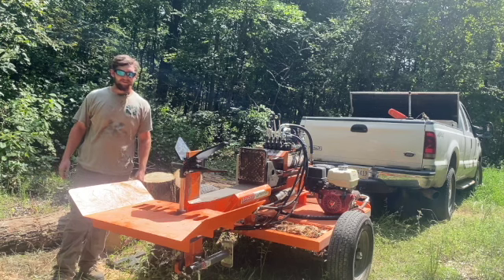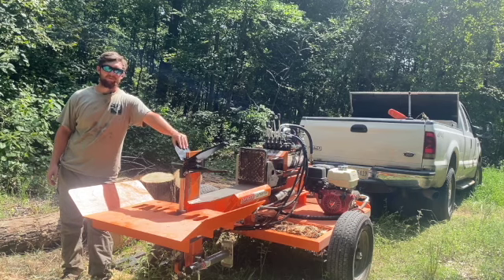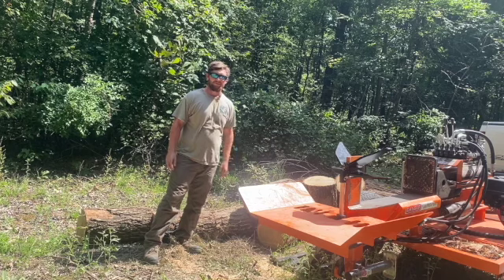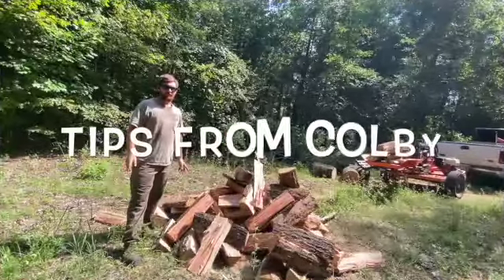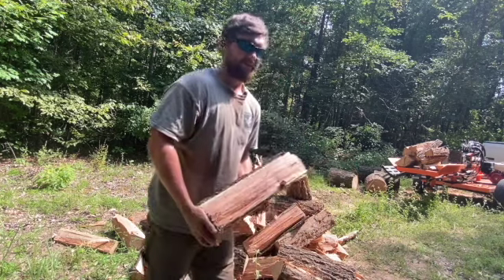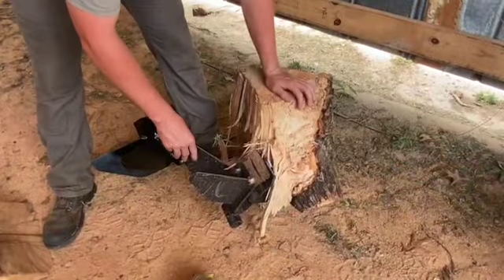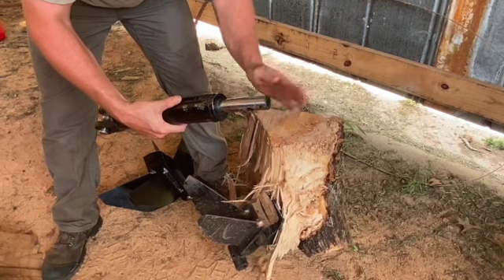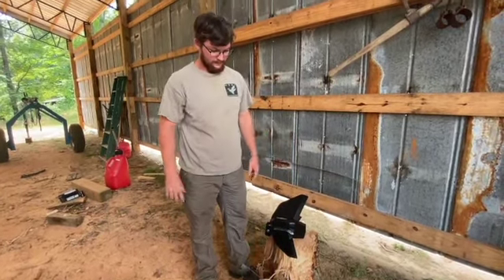THE DIRTY TRUTH BEHIND WOLFERIDGE!! *MUST WATCH*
In this video, I use the wolferidge splitter and share some helpful tips along the way.